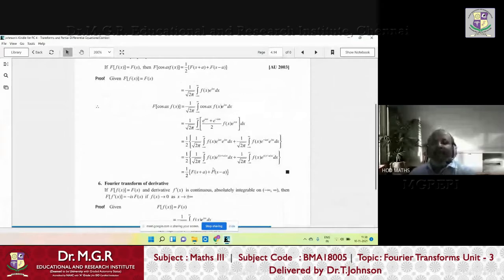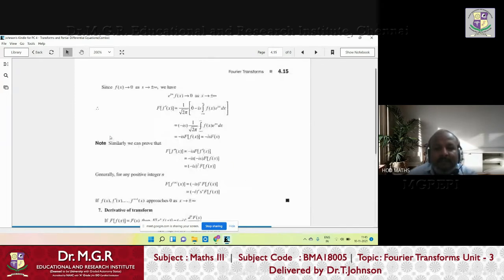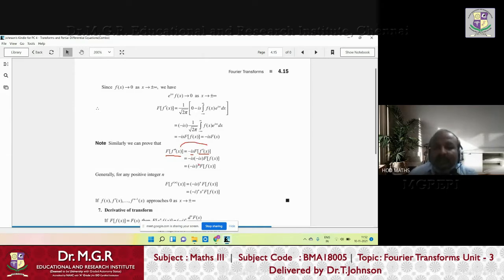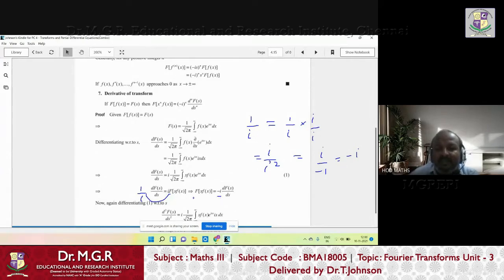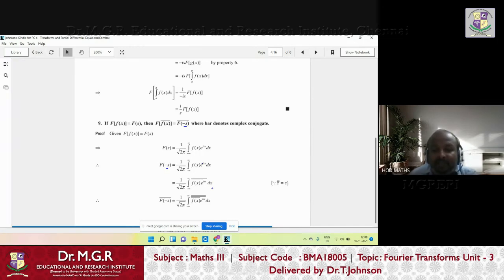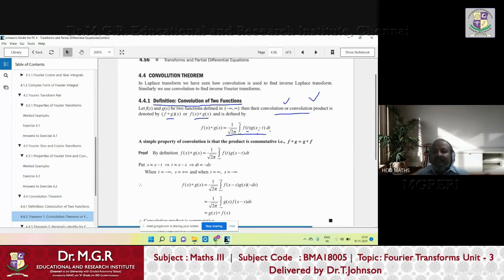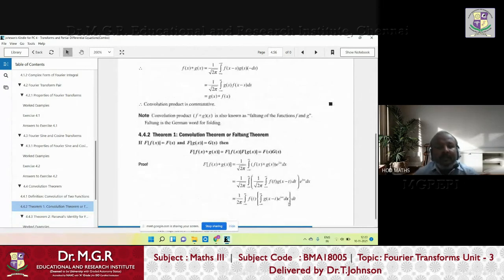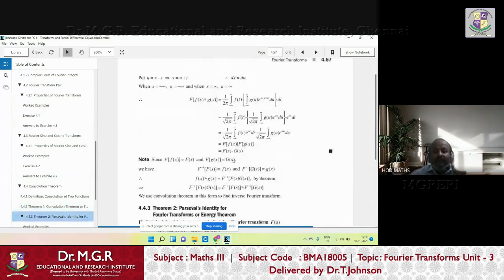Fourier Transforms - Unit - 3 : Maths III (Part-3) | Dr.MGRERI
Topic : Fourier Transforms - Unit - 3 (Part-3)
Subject Code : BMA18005
Subject : Maths III for Mech & Civil Eng.